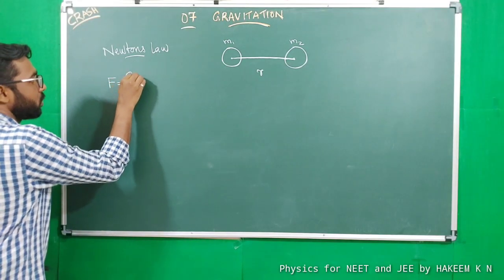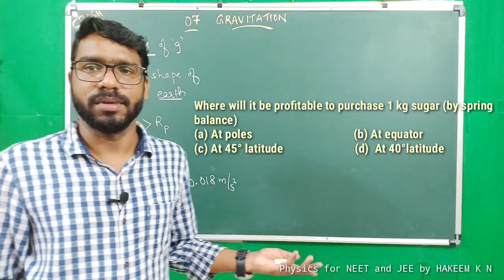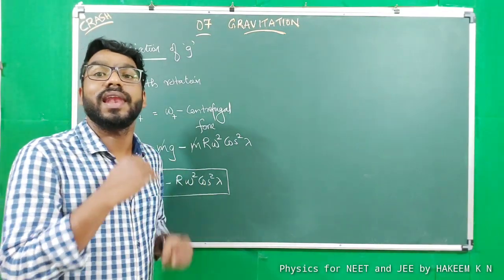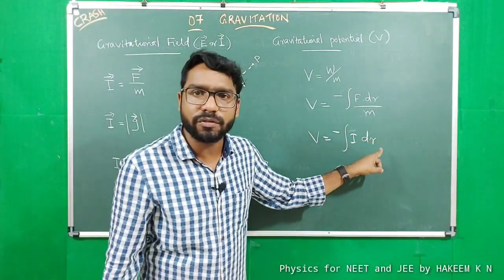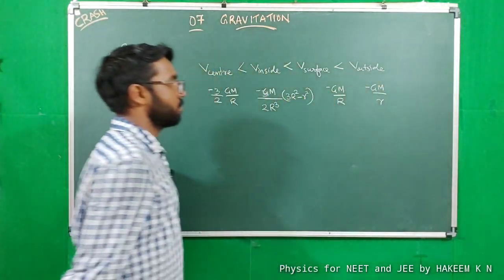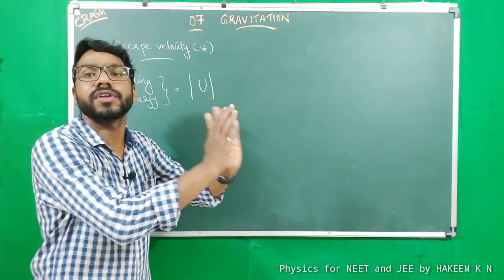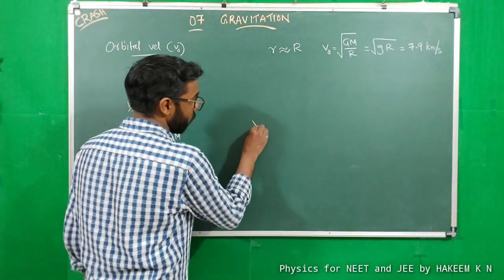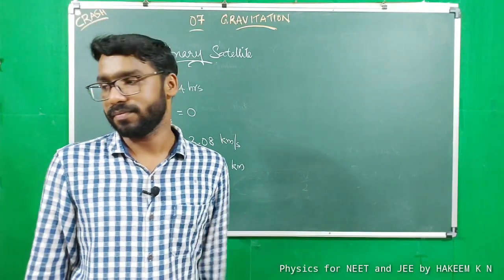07 GRAVITATION | CRASH COURSE or REVISION CLASSES OF PHYSICS FOR NEET JEE BOARD EXAMS ENGLISH MEDIUM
CRASH COURSE / REVISION CLASSES OF PHYSICS | 07 GRAVITATION | ENGLISH MEDIUM LECTURES OF PHYSICS

CRASH FREE STUDY MATERIAL
UNIT 07 | GRAVITATION:

30 DAYS CRASH COURSE OF PHYSICS XI AND XII FOR NEET AND JEE

30 DAYS REVISION COURSE OF PHYSICS XI AND XII FOR NEET AND JEE

This Channel Provides Qualitative Education for Science Students by Providing them the 'Classroom Experience' through Videos.
PHYSICS is Actually an Interesting and Enthusiastic Subject, but it is Tough to Understand the Theoretical Concepts of Physics for Students.

Facebook Username: Physics for NEET and JEE by Hakeem K N